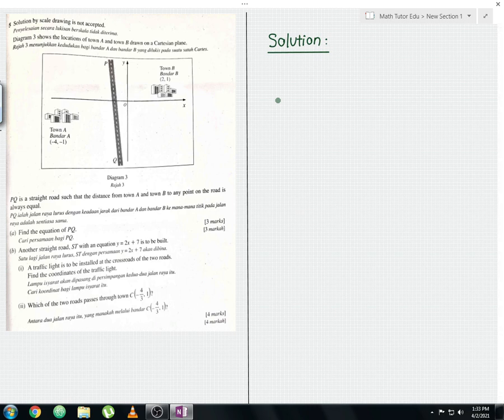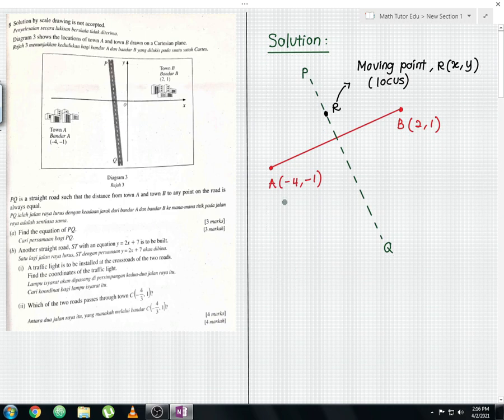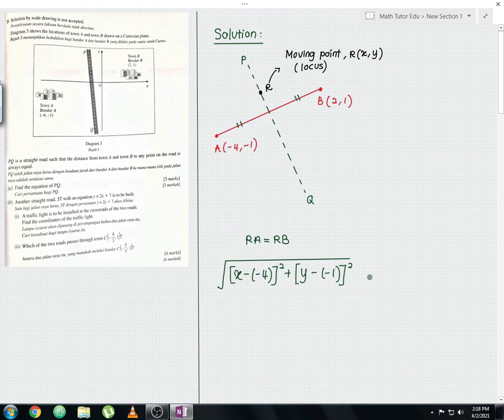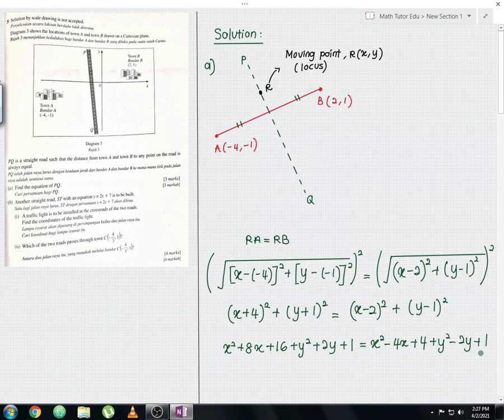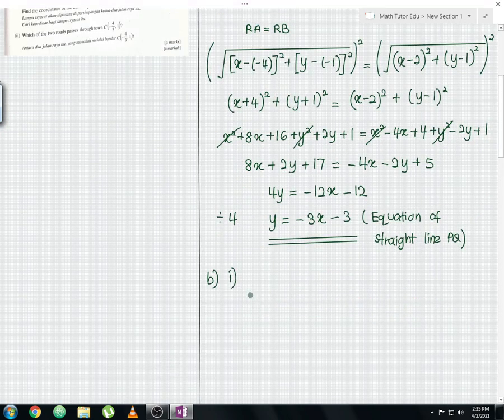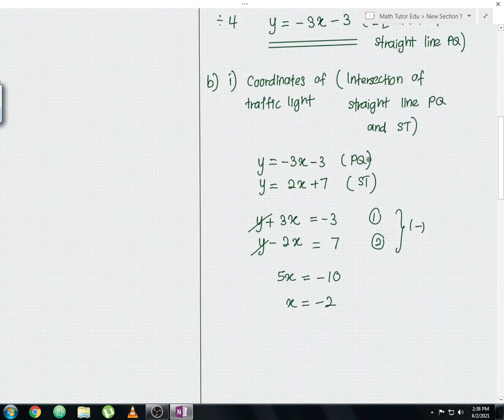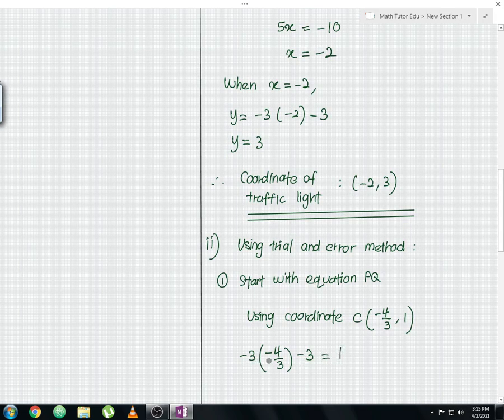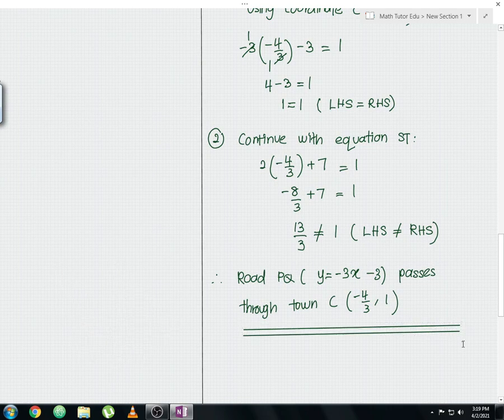SPM 2017 Paper 2 Q5 | Add Maths Long Question | Coordinate Geometry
Video of Add Maths SPM 2016 past year paper 2 question 5 (q5) where it involves differentiation long question from Math Tutor Edu. Any doubts or feedback feel free to put down in the comment section below.

0:00 Introduction
0:23 Add Maths SPM 2017 Paper 2 Q5 (Question)
1:43 Add Maths SPM 2017 Paper 2 Q5 (Solution a)
10:14 Add Maths SPM 2017 Paper 2 Q5 (Solution b i)
14:00 Add Maths SPM 2017 Paper 2 Q5 (Solution b ii)

This is a HOTS question, so please give extra attention !